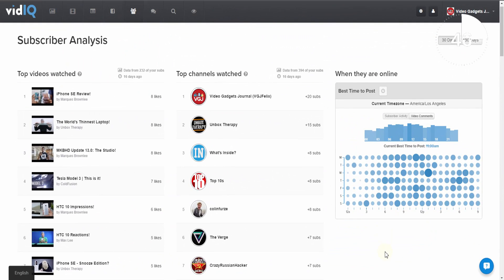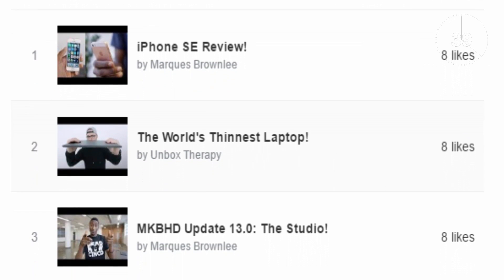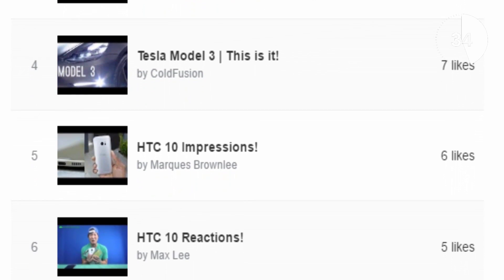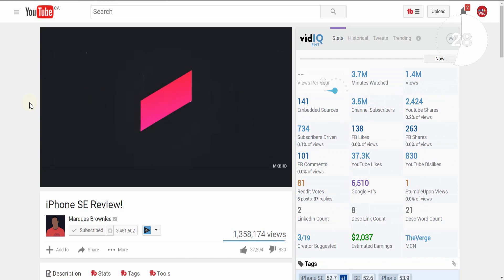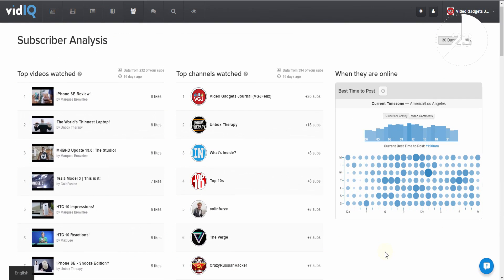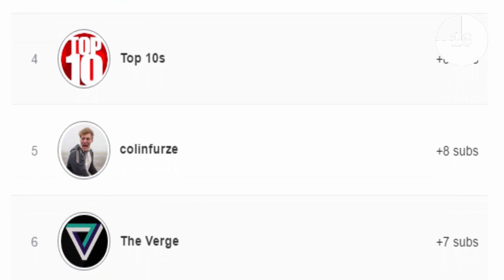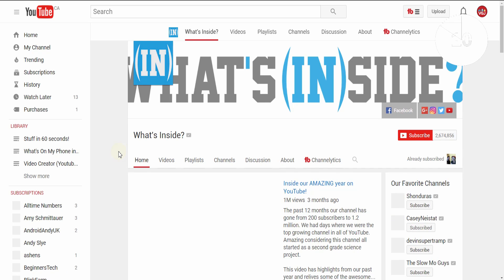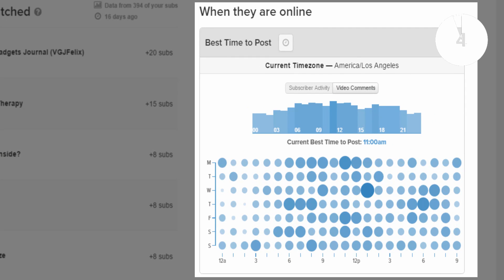How to Find YouTube Collabs with vidIQ in 60 Seconds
With vidIQ's new Subscriber Analysis feature we'll help you find collaborations and turn your viewers into Subscribers.